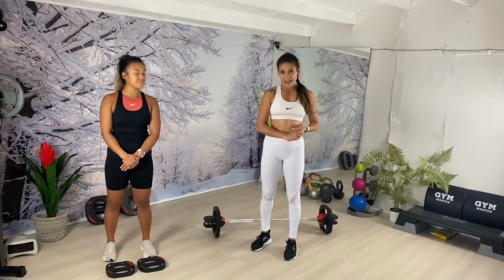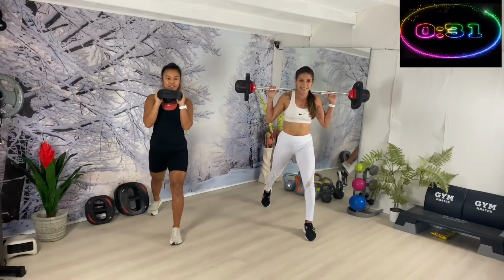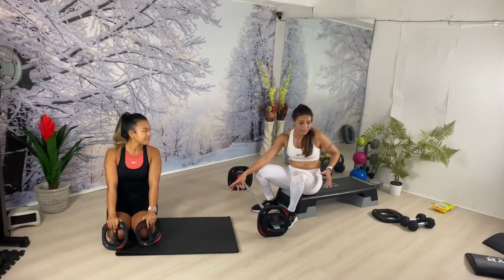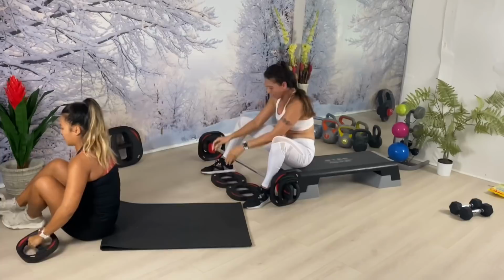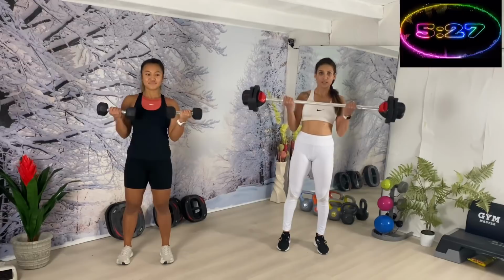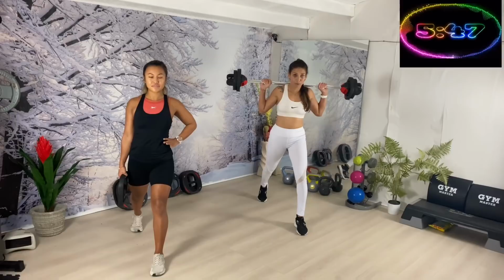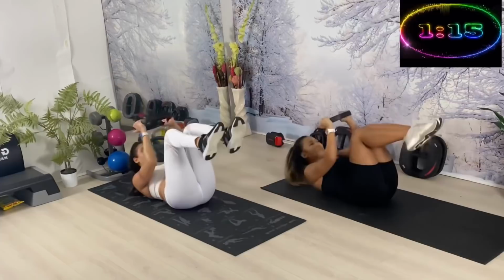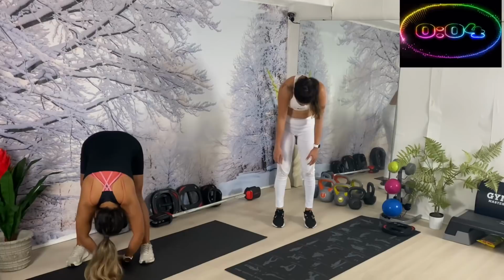TOTAL BODY STRENGTH | BARBELL WORKOUT | MIXED RELEASE #1 & #2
Hello from Lazuria and Karren! We have this barbell workout for 45 minutes.

Karren is shadowing on option with hand weight this will be useful for those are using dumbbells.

Equipment: Barbell, plates alternative Dumbbells
Beginners: Focus on technique

This workout video includes

1:57 Track 1 WARM UP
7:45 Track 2 SQUAT
14:00 Track 3 CHEST
21:00 Track 4 BACK
26:20 Track 6  BICEPS
32:50 Track 7 LUNGE
39:40 Track 9 CORE
42:41 Track 10 COO-LDOWN